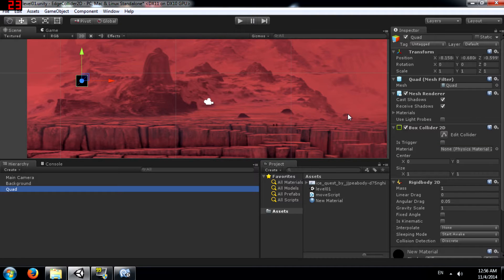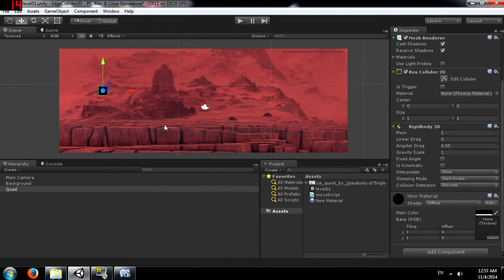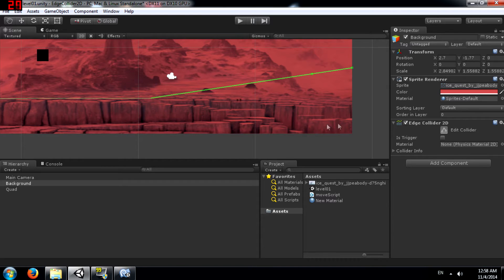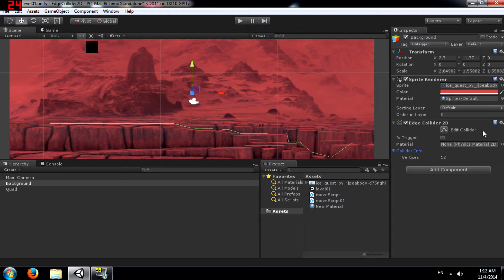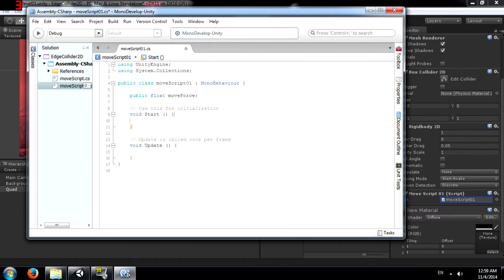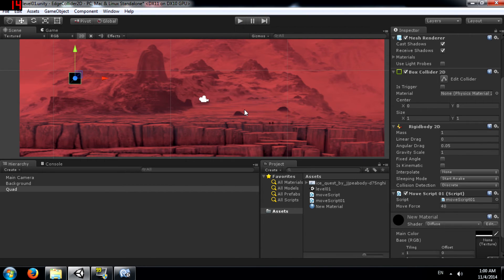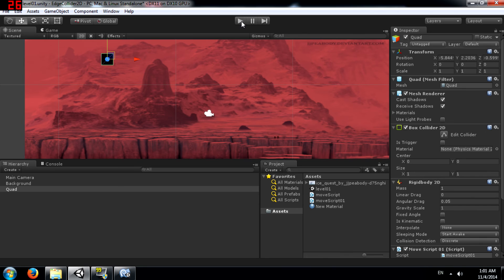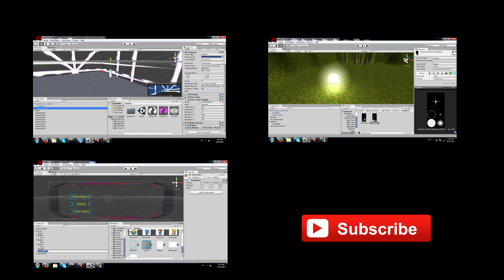Unity Tutorial: Edge Collider 2D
In this tutorial you will learn how to use the Edge Collider 2D component. The Edge Collider 2D component is a collider for use with 2D physics. The collider’s shape is defined by a freeform edge made of line segments, so you can adjust it to fit the shape of the Sprite graphic with great precision.